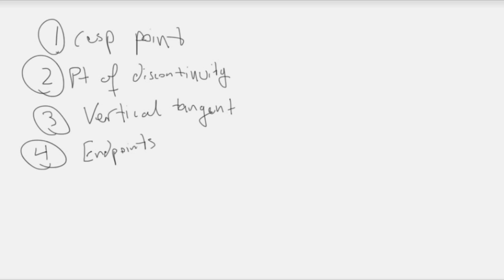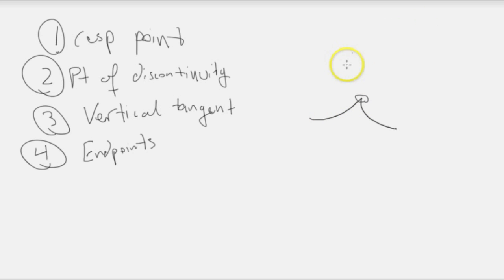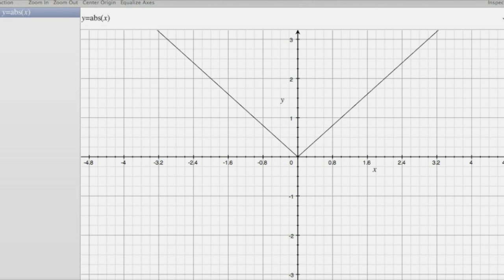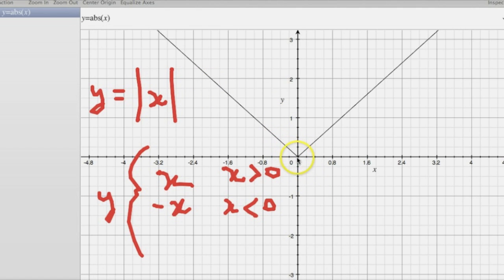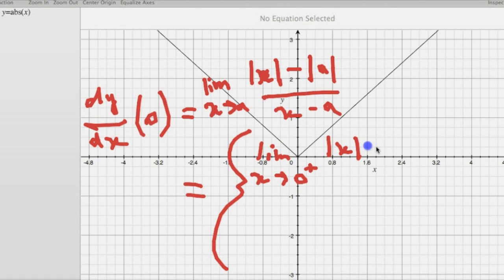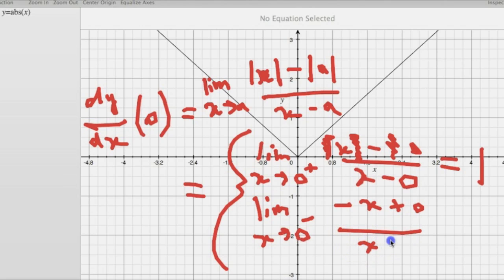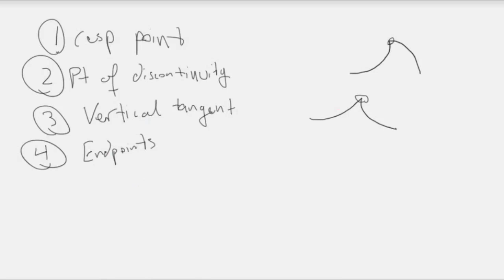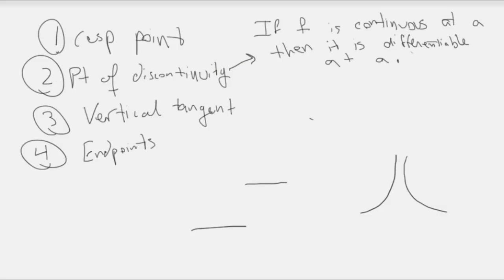Stewart's Calculus Chapter 2 - Differentiability